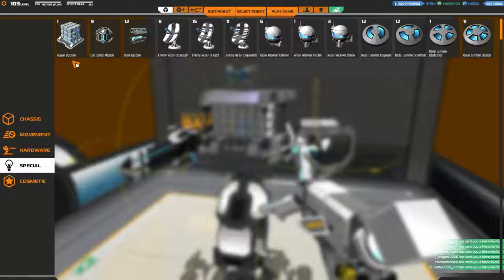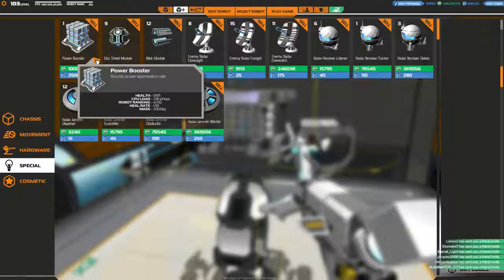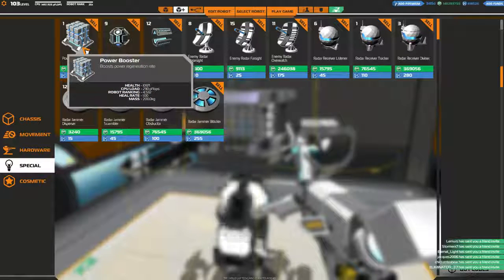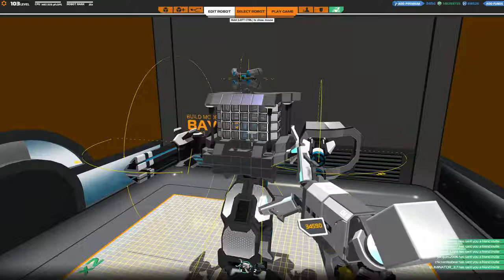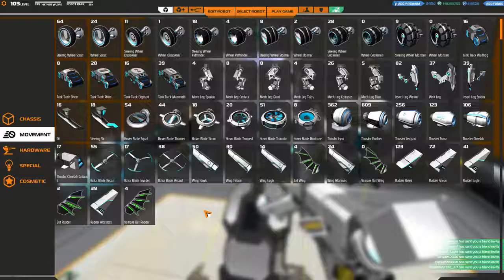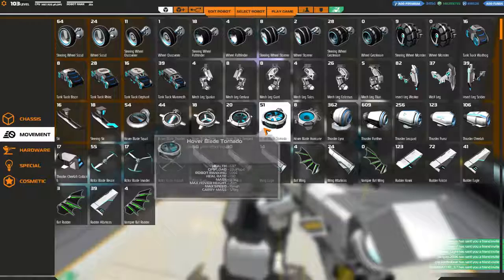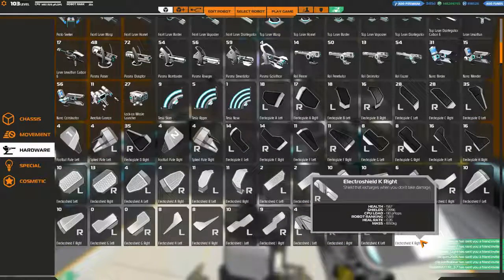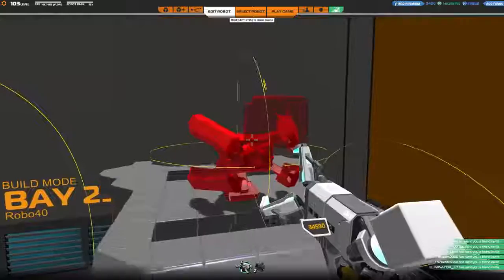Robocraft | CPU Update - RIP MEGABOTS!